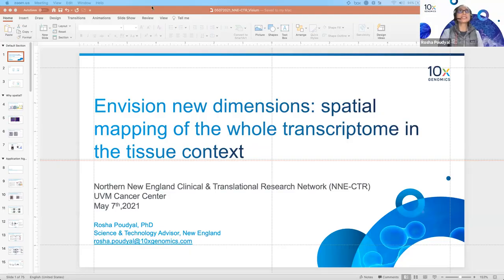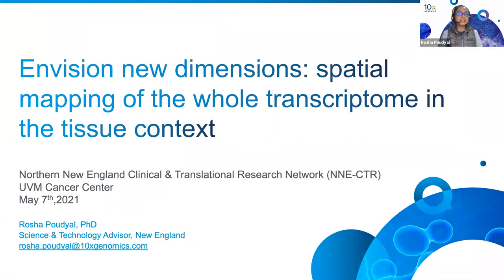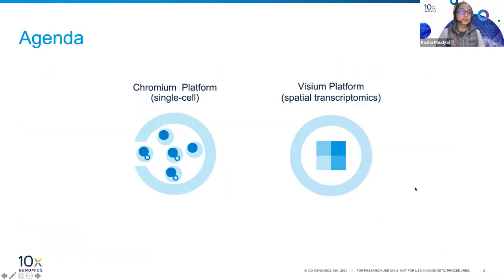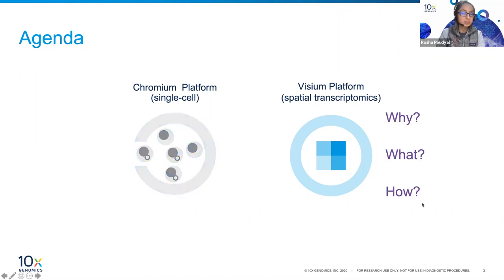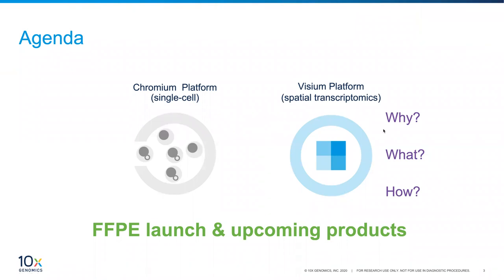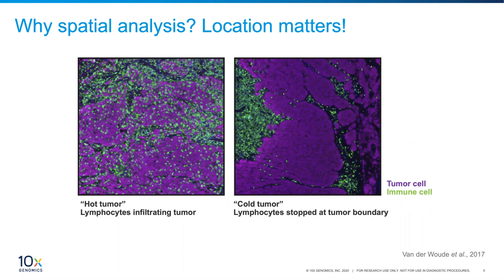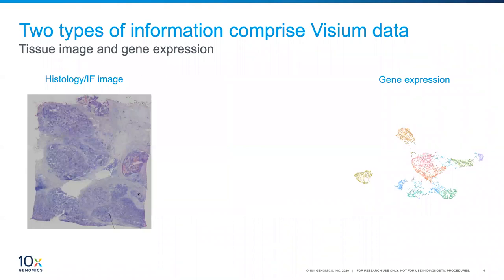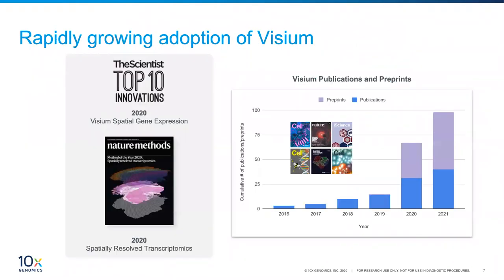Envision New Dimensions: Spatial Mapping of the Whole Transcriptome in the Tissue Context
Assessing gene expression with morphological context is critical to our understanding of biology and the progression of disease. Learn how Visium Spatial Solutions from 10x Genomics are enabling researchers to map the whole transcriptome with morphological context and how they can enable uncovering novel insights into normal development, disease pathology, and clinical translational research.

Speaker: Dr. Rosha Poudyal, PhD, Science & Technology Advisor at 10x Genomics

This talk was held on May 7, 2021 as part of the NNE-CTR Seminar Series.